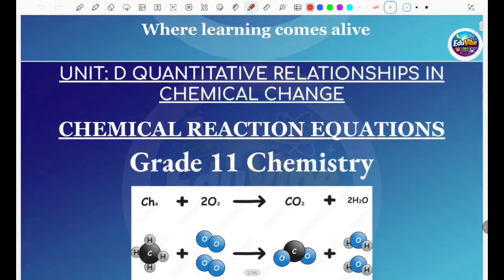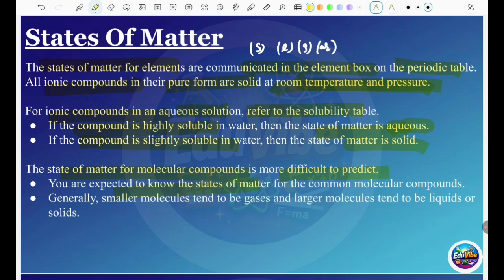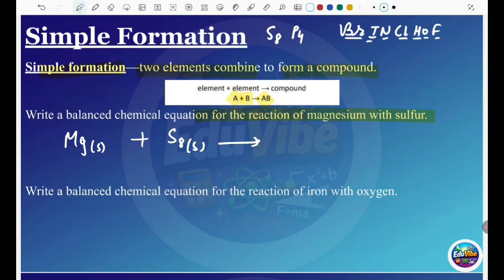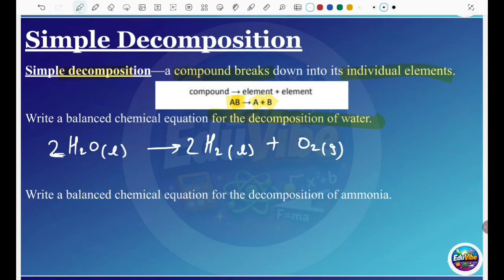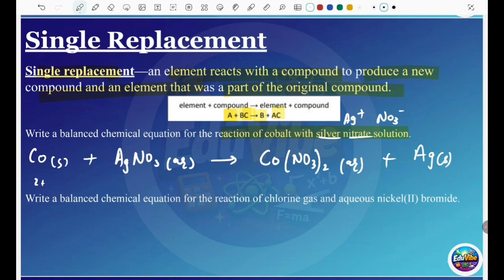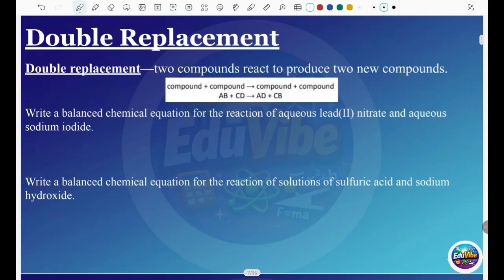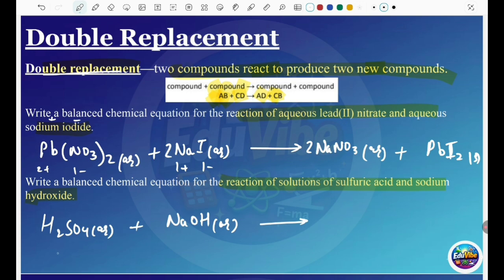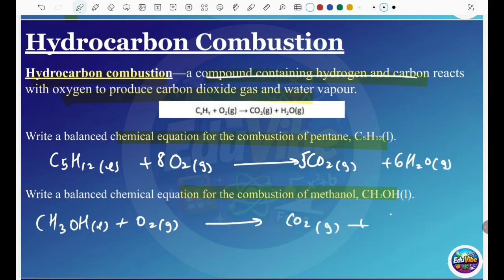Grade 11 Chemistry | CHEMICAL REACTION EQUATIONS | UNIT: D | EDUVIBE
In this video, I explained all about CHEMICAL REACTION EQUATIONS of Unit: D of grade 11 chemistry in easy way. I also solved some examples for more clarity of this topic..👍